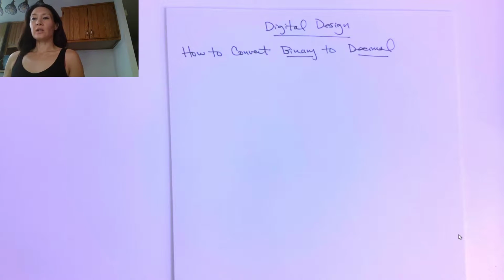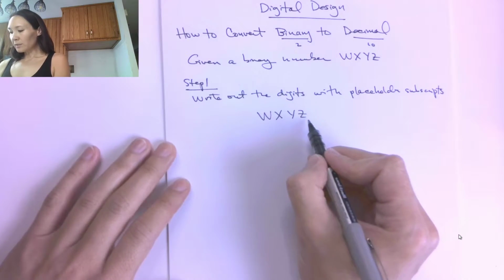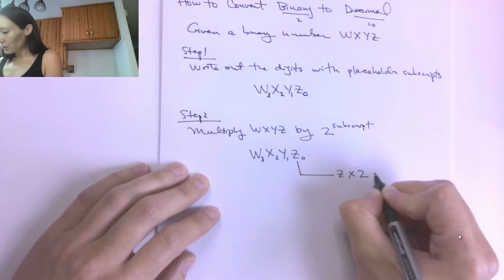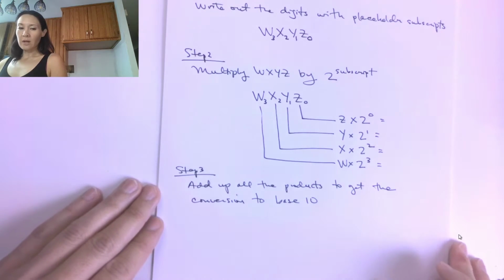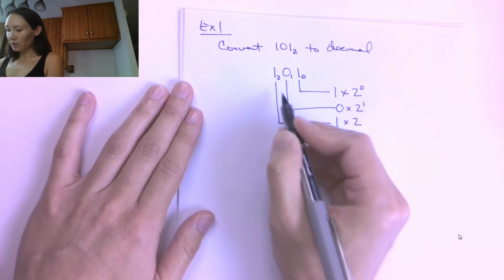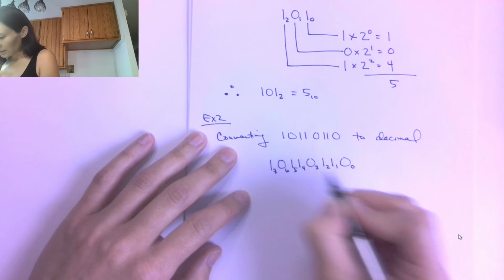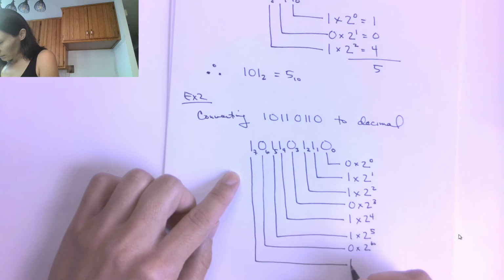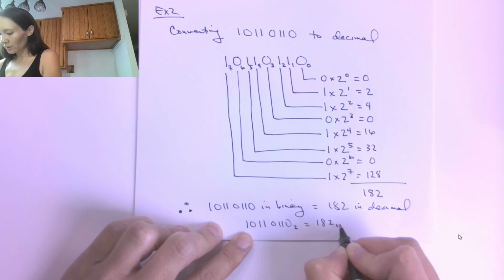How to Convert Binary to Decimal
How to convert numbers from base 2 to base 10 using a multiplication algorithm from the Digital Design course.